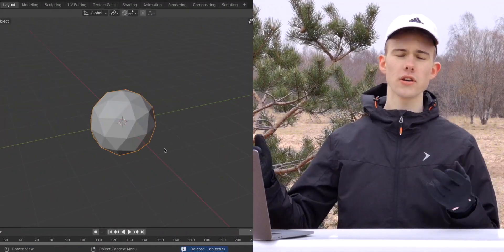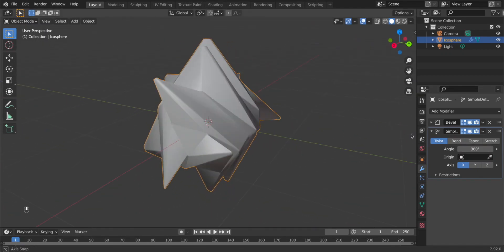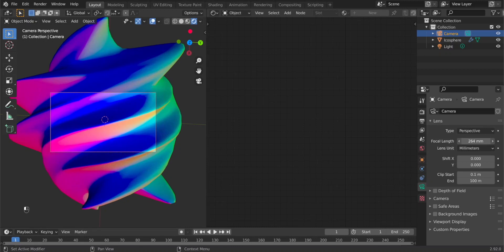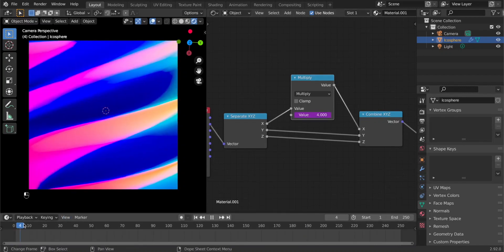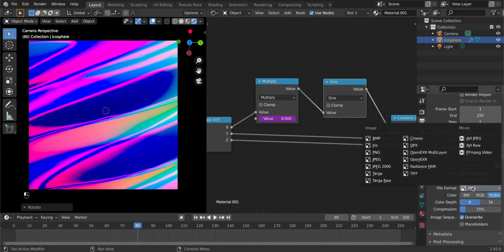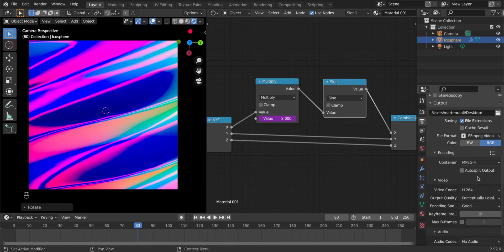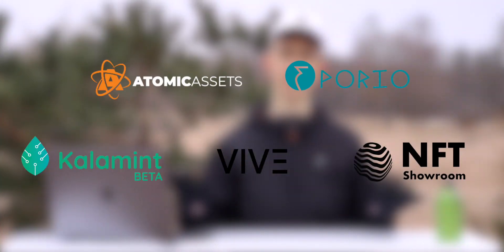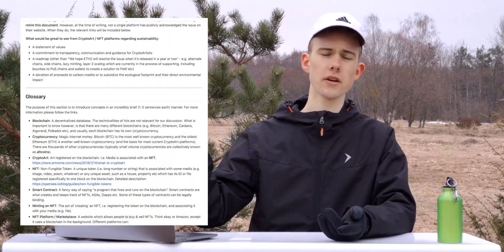Make an NFT with Blender in 2 minutes and sell it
We will create a cool abstract artwork with Blender and I will show you where you can sell it. Ethereum-based NFT platforms are causing a lot of carbon emissions so I will show you some platforms where you can sell your NFT work without worrying about the natural consequences.

I used the artworks of Beeple and Elrokk as examples.